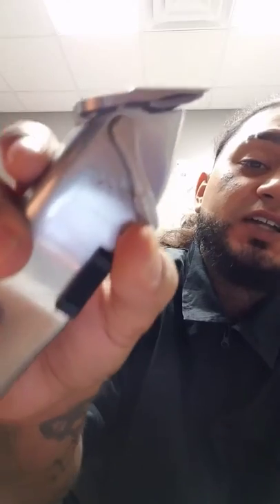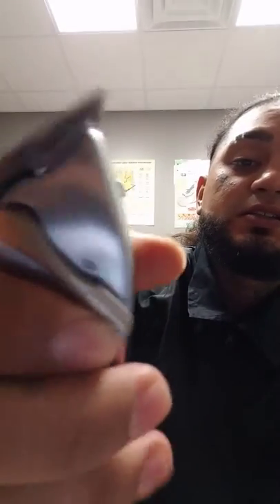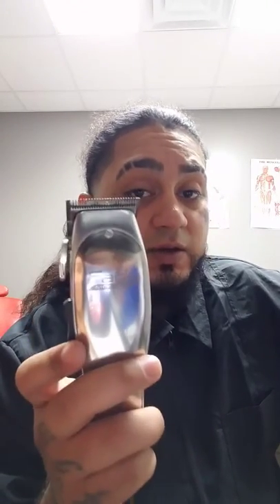Fade masters review - coldest barber